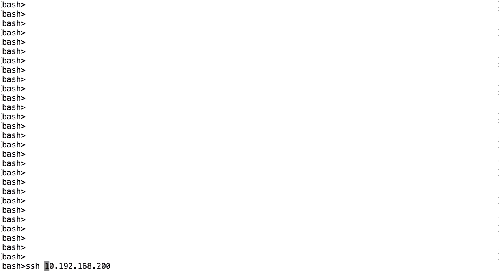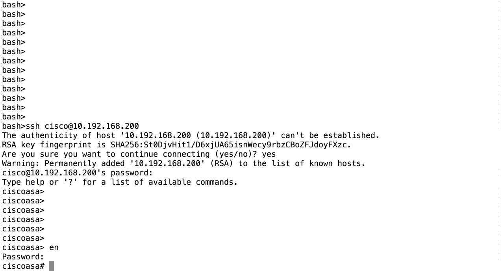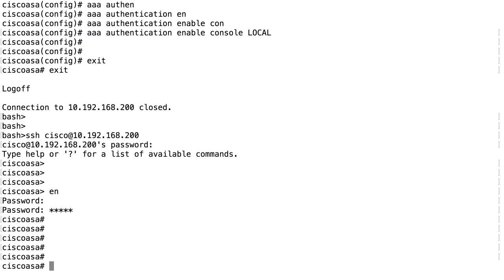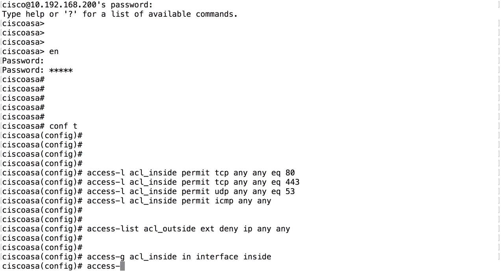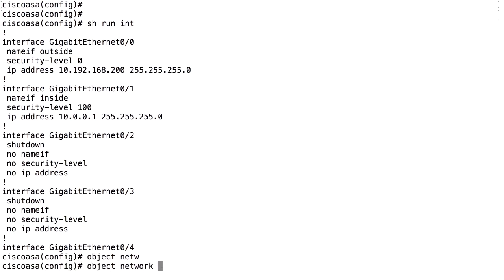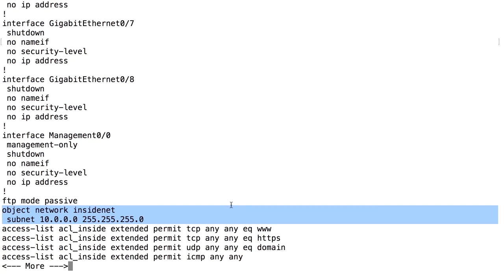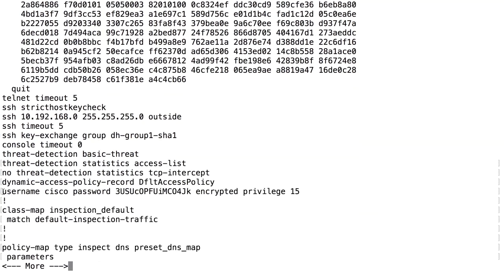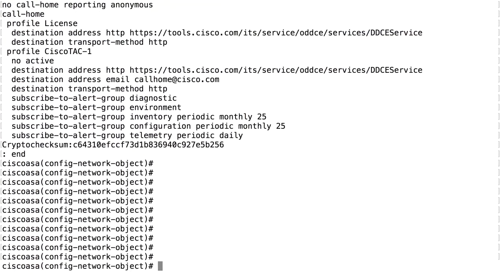019-A Basic Firewall Configuration Part 2 (ASA)